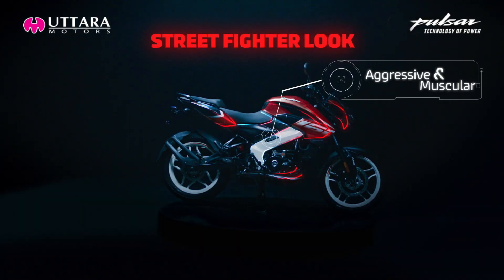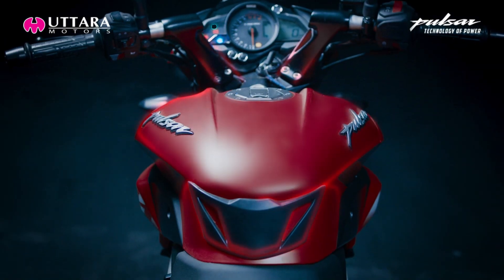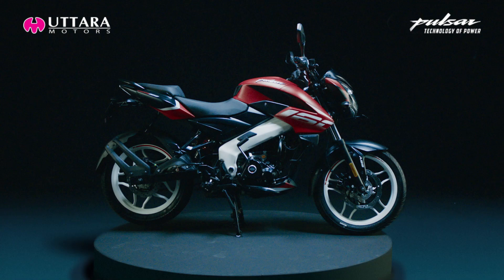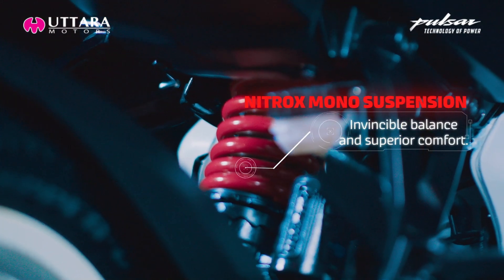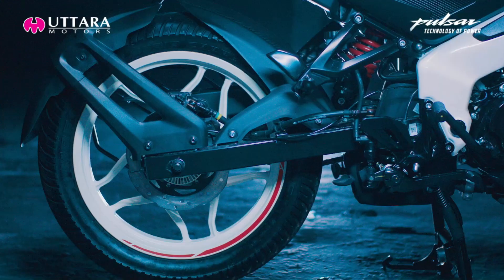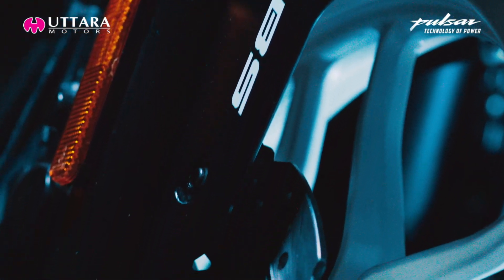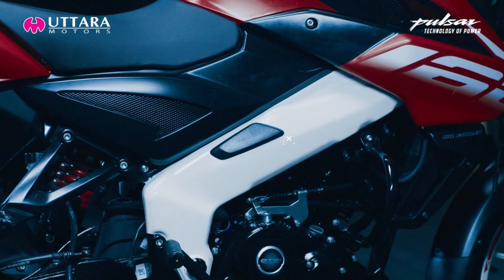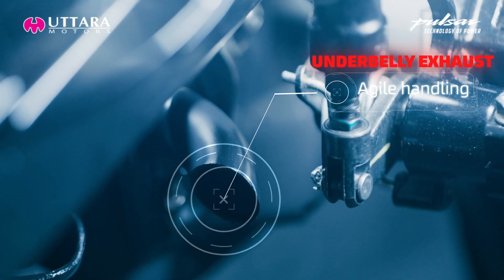Pulsar NS 160 Features | Pulsar Bangladesh | Bajaj Pulsar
Unleash the Power inside you with the New Look of POWER! Aggressive-sporty graphics featuring 'Pulsar NS 160' with an underbelly exhaust that will leave eyeballs rolling.